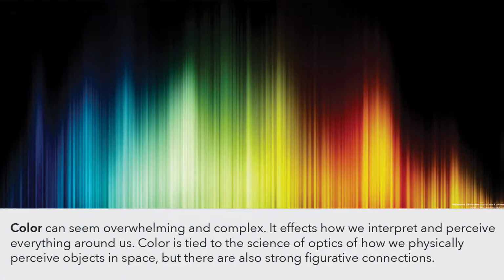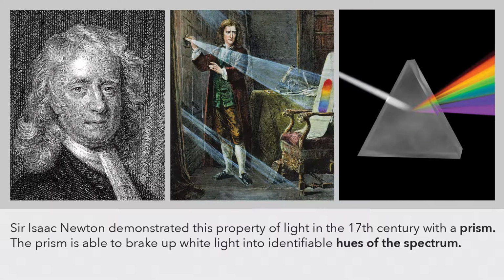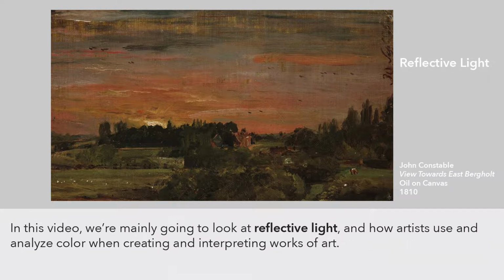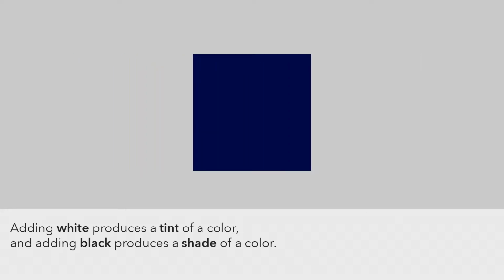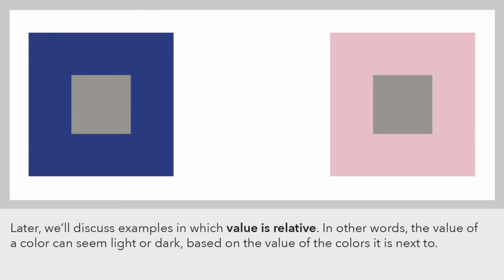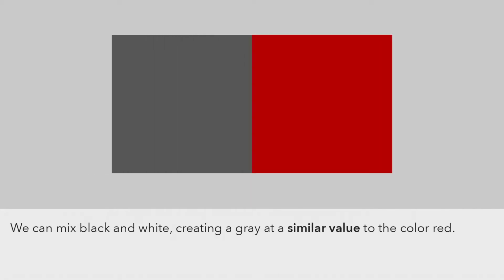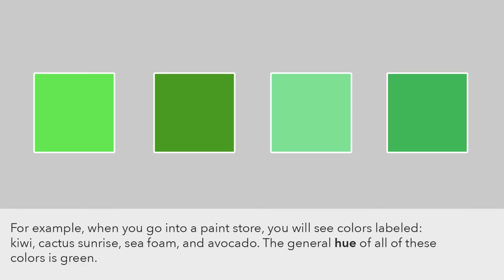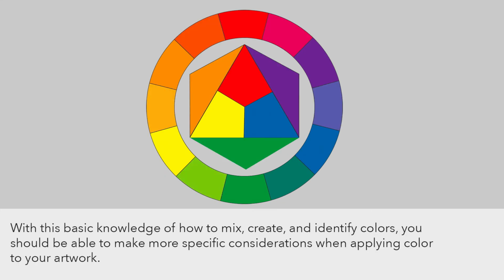Introduction to Color